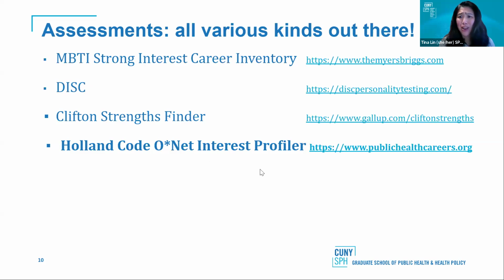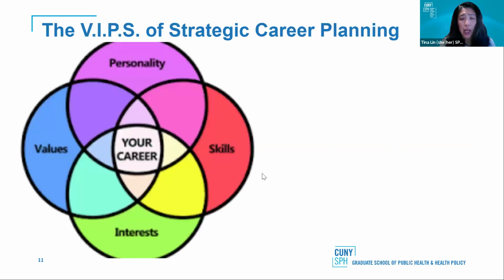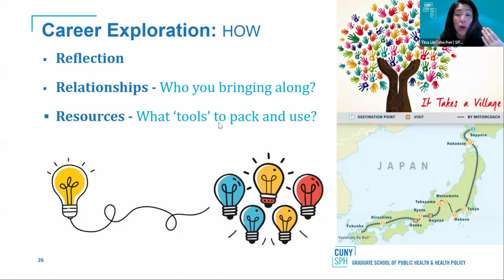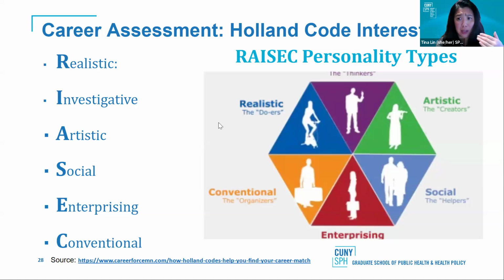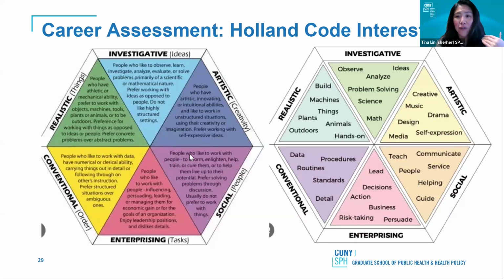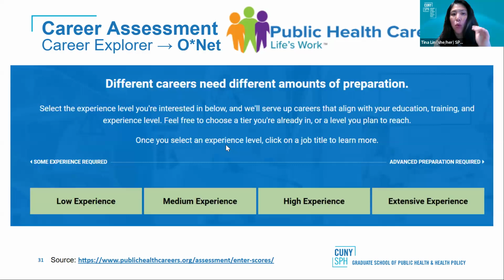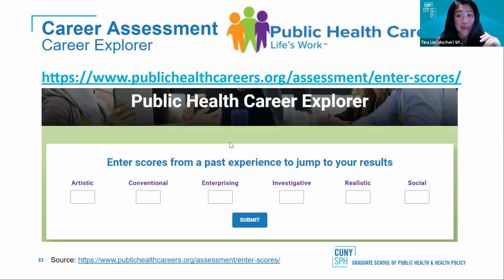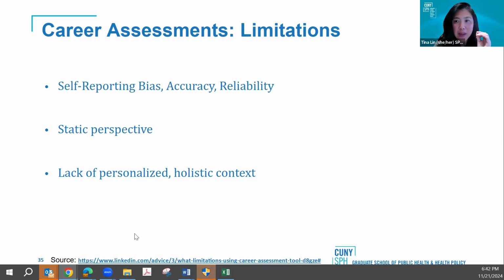OCS Workshop: Career Exploration and Assessments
Whether you are just starting out in your career or changing direction, a career assessment can help you discover your potential, identify your skills and interests and decide which type of career pathways might suit you best. Join fellow SPH students and alumni in opening up perspective to gain insight on yourself, and explore various career options and identify paths that align best with personal strengths and preferences, which can ultimately lead to greater career satisfaction and potential success.